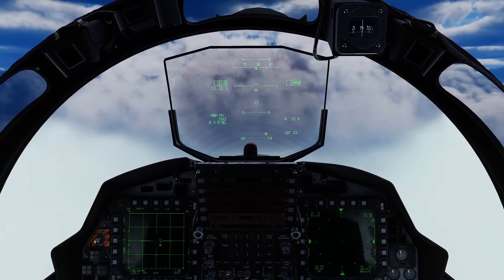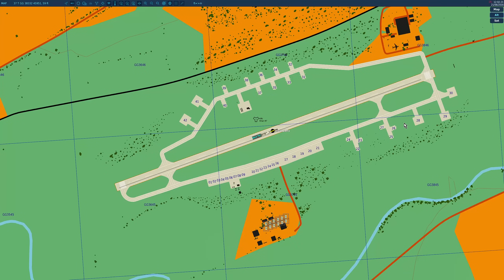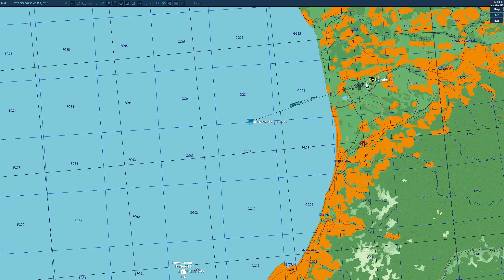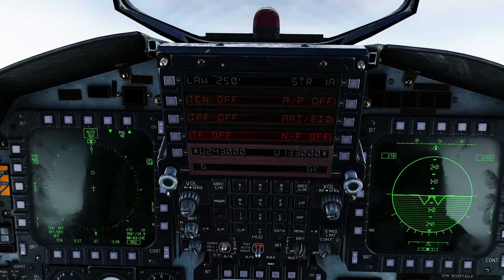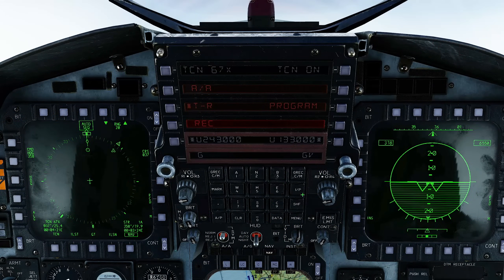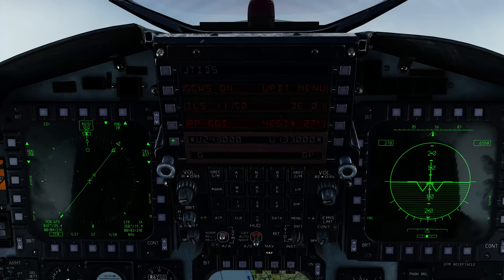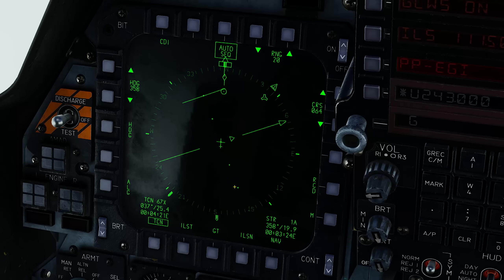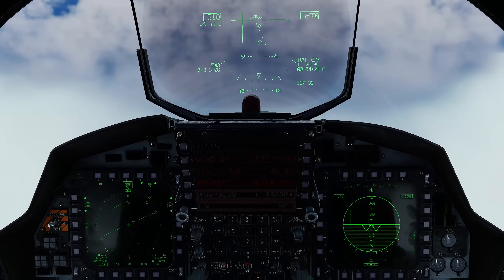F-15E Strike Eagle: TACAN & ILS IFR Navigation Approach Tutorial | DCS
We take a first look at TACAN and ILS navigation in the F-15E.

0:00 Intro
0:22 Gathering runway information
1:30 Explaining the method
3:17 Setting up cockpit
3:36 Setting up nav and explaining the symbology
9:12 Go!